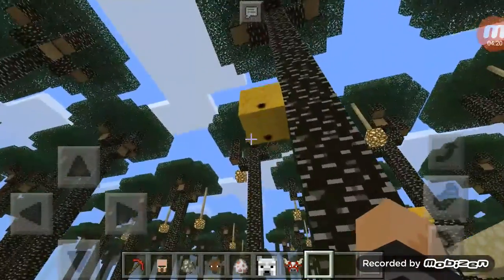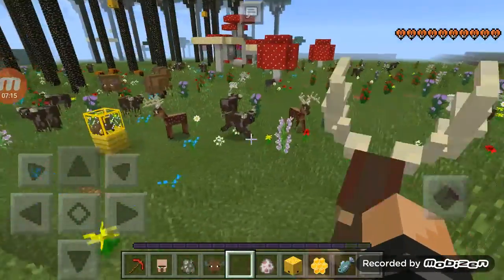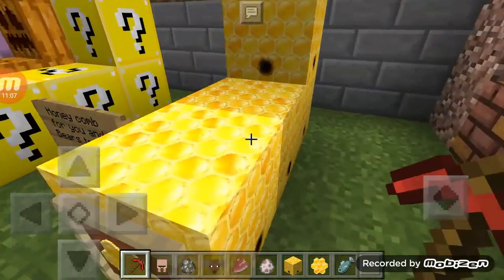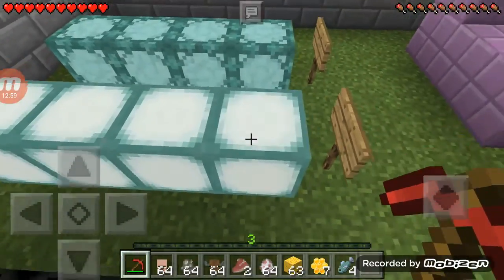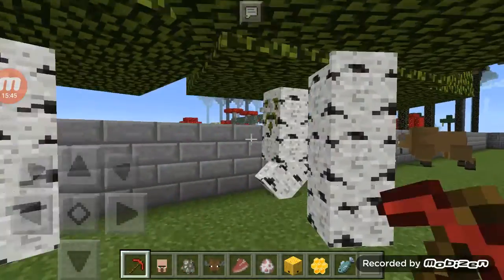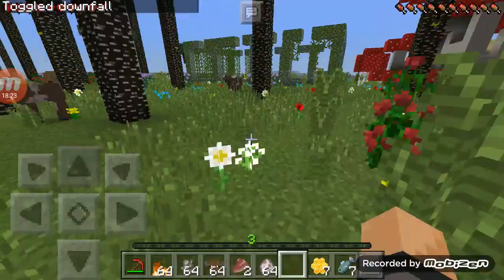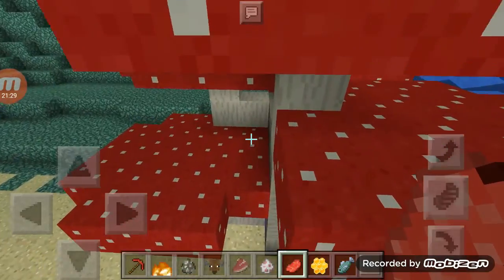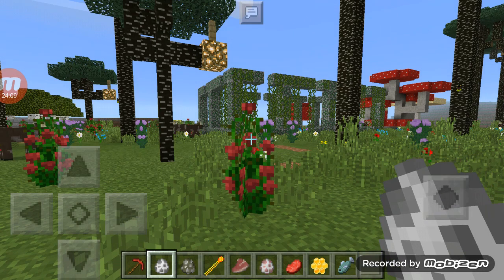New! Twilight Forest Addon Texture Pack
First video of many from Goreckicraft123 and MrBlockcrafter of our many assorted projects. This video showcases the new twilight forest for addon for MCPE 0.16.0.